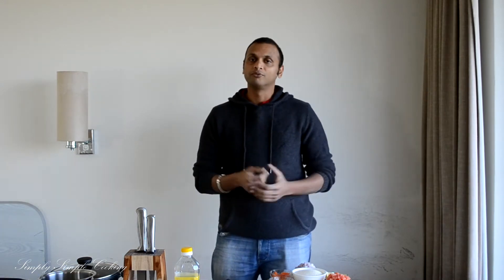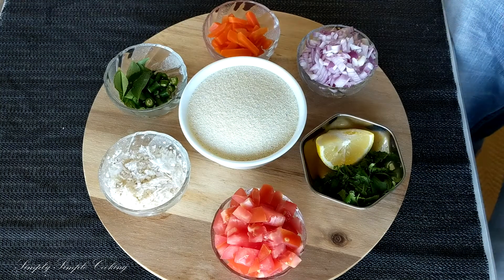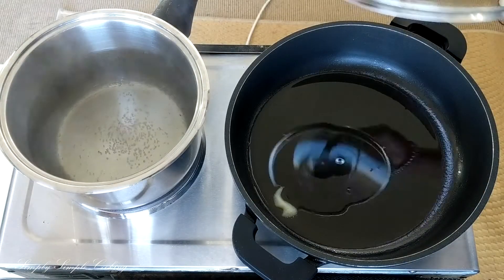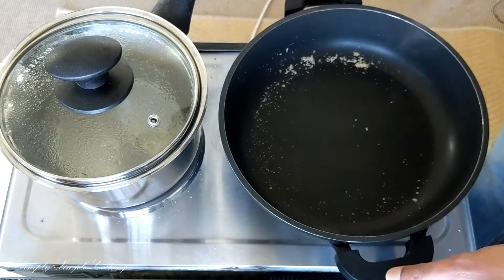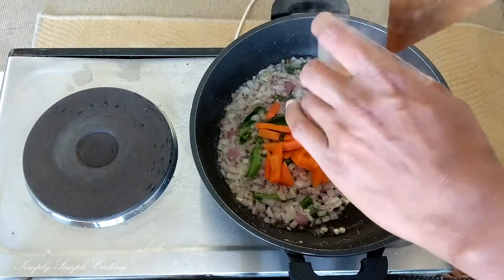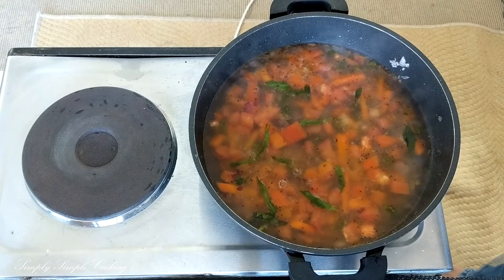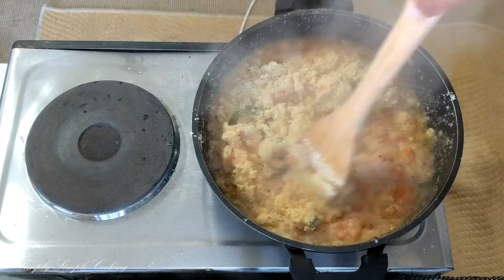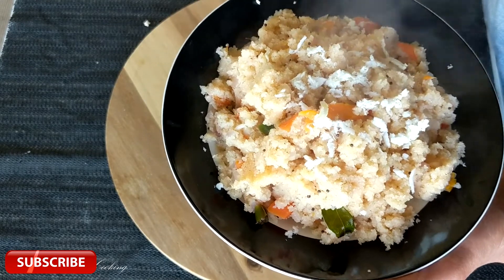Upma Recipe | Rava Upma | Sooji ka Upma | Simply Simple Cooking